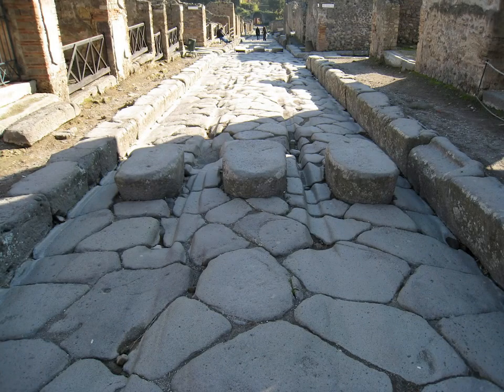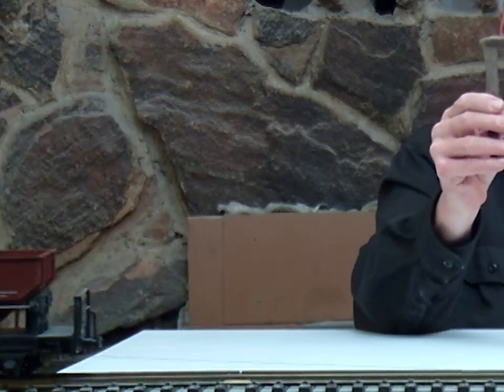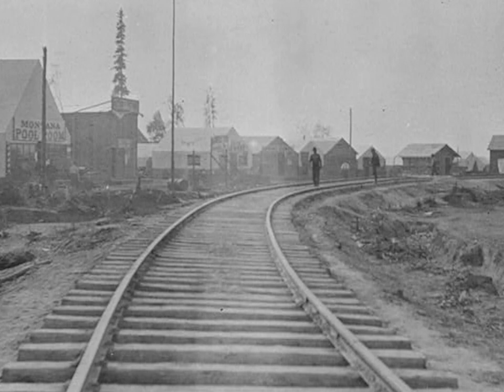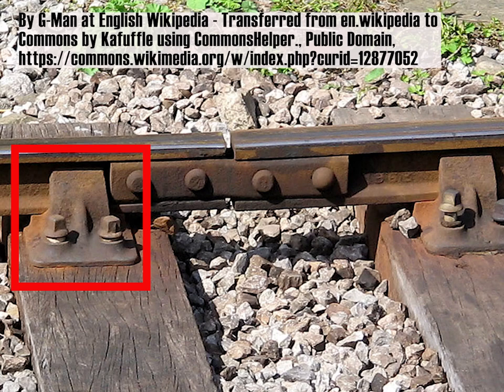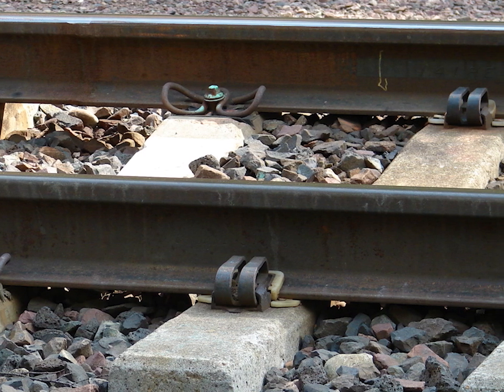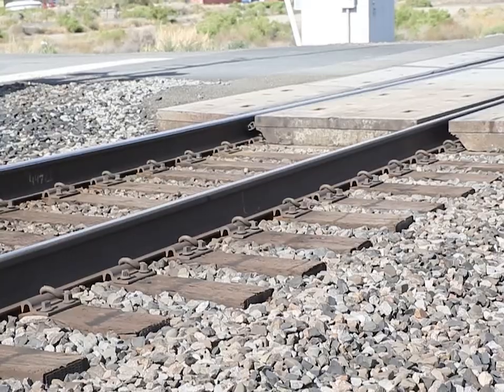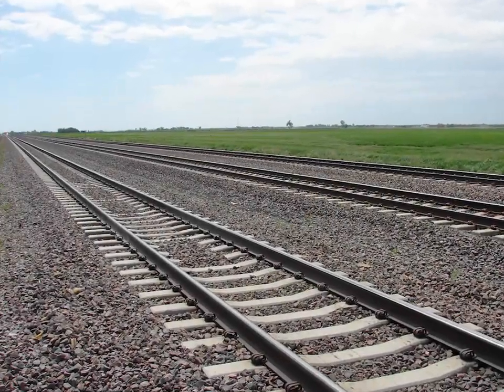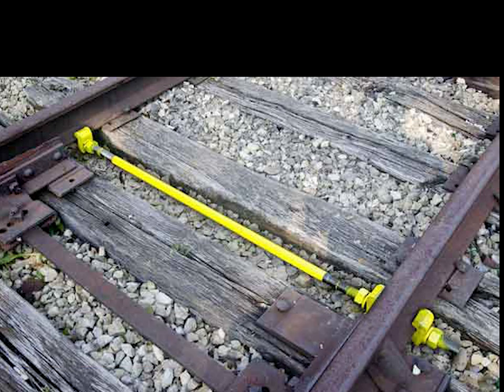RLMS: Back to Track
Trains run on rails. But how to the rails stay where you want them to be?